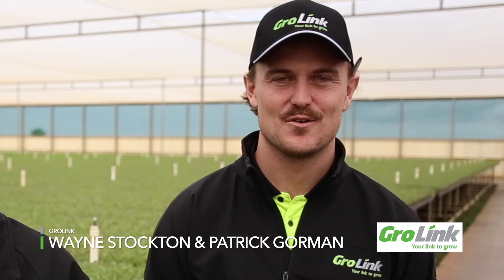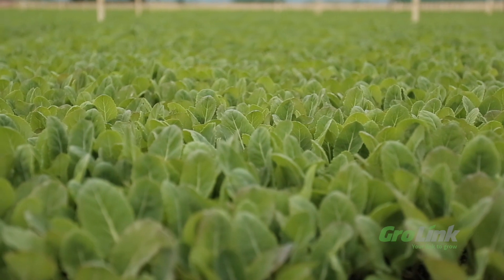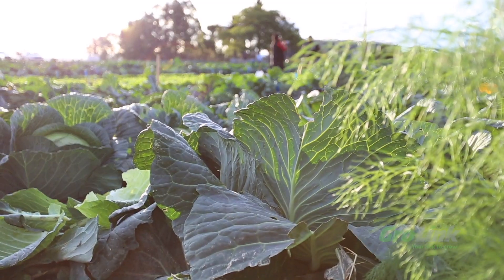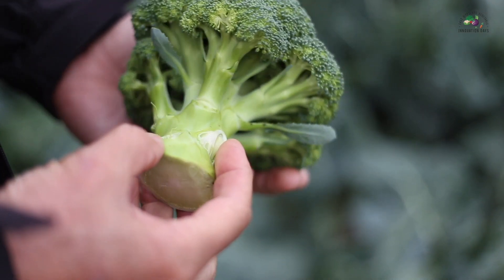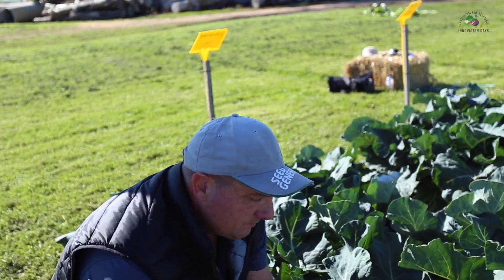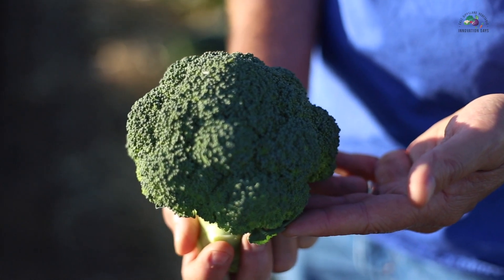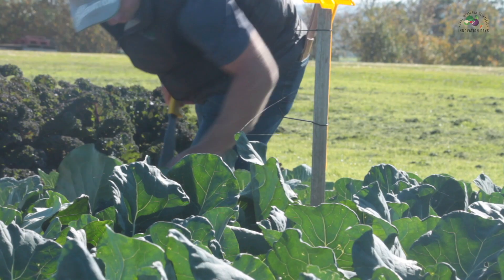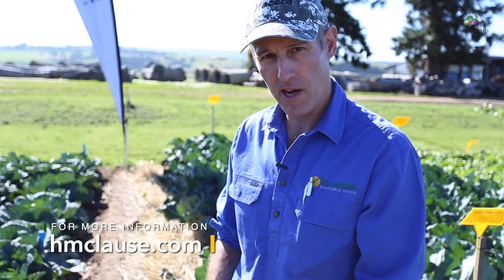HM. Clause - Broccoli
HM.CLAUSE talks about their Global Reach local touch culture & how they use this philosophy to leverage their international R & D capability to identify key traits in their local Broccoli selection & breeding programme at their station based in Templestowe, Melbourne, Victoria. Discussions revolved around the introductions of their new warm season HAPA variety as well as their new warm season EXP lines 7485 & cool season varieties EXP 7751 & EXP 7192.